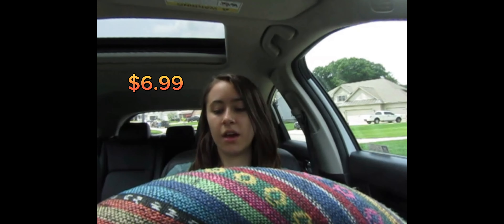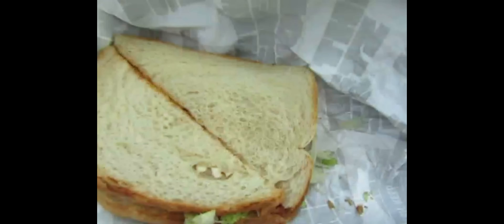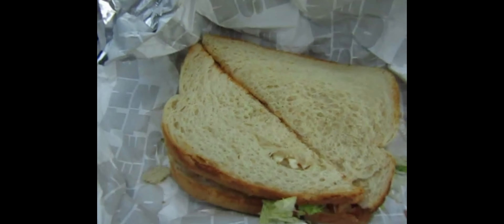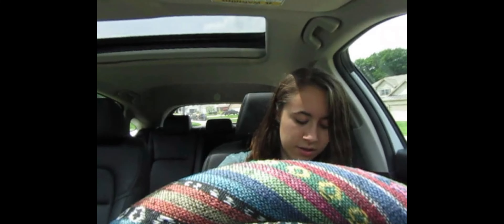Rating Sheetz BLT Sandwich!!